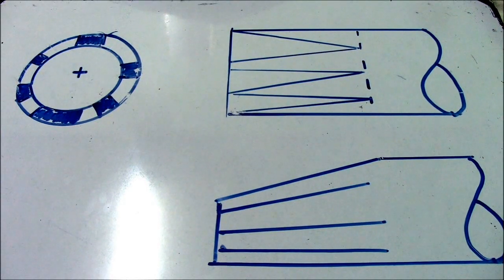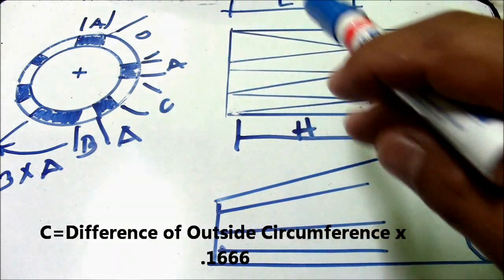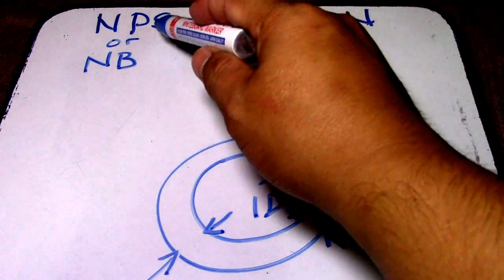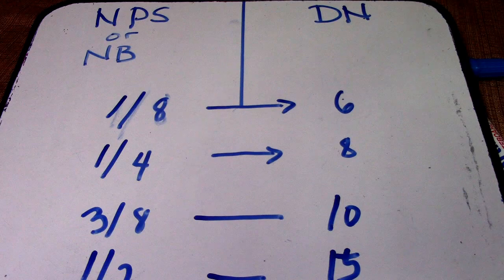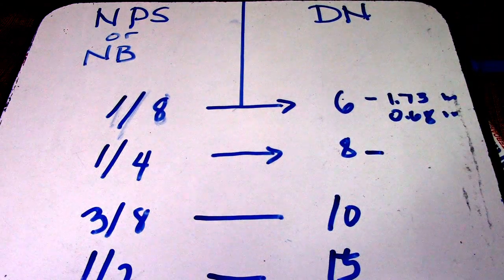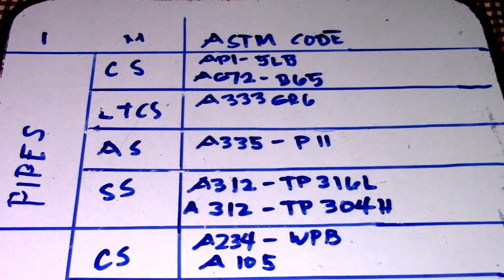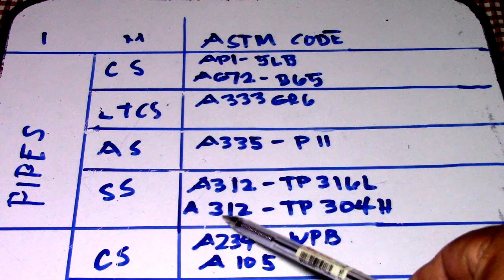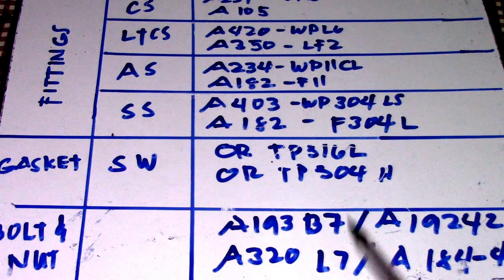Pipefitter Information Eccentric, NPS, NB - PipingWeldingNonDestructiveExamination-NDT